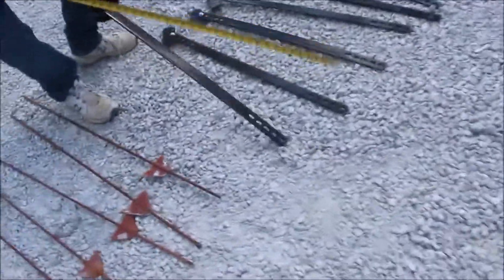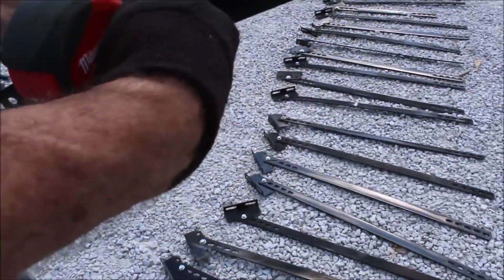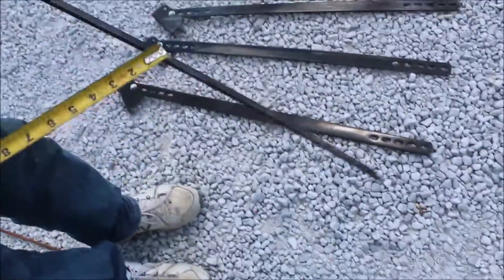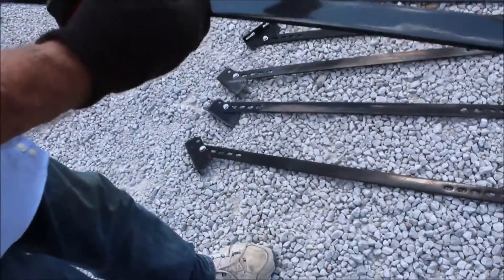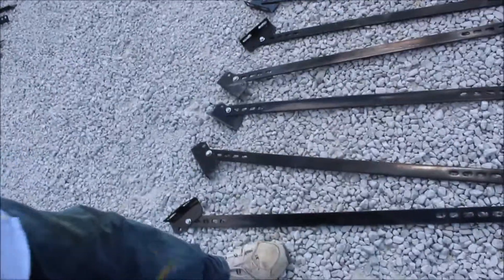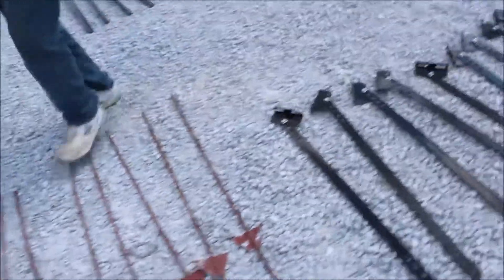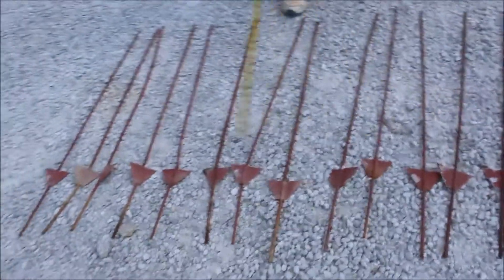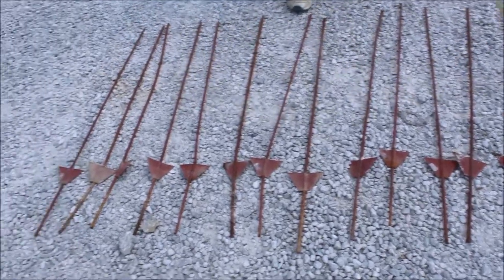CUSTOM MADE STEEL BARS AND POST For Sale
Custom Made Steel Bars- Qty 49, 36in Long, 1 /12in Wide, Custom Made Steel Post- Qty13,   TOTAL 62,   *See Pics & Video For More Details *Sells Absolute!  ~Please Read Terms & Conditions Before Bidding